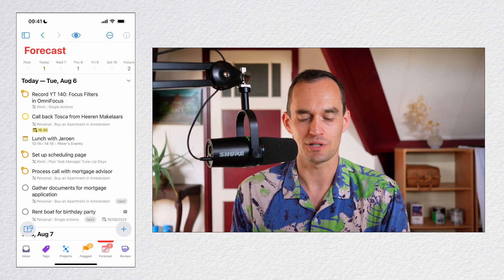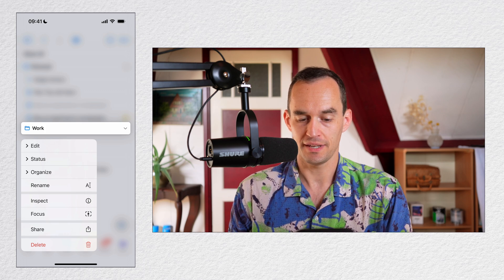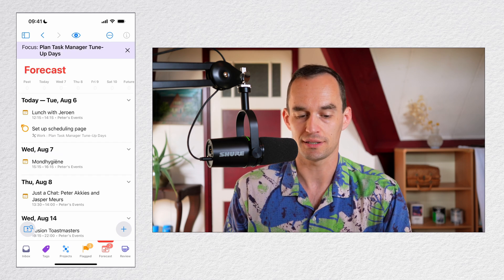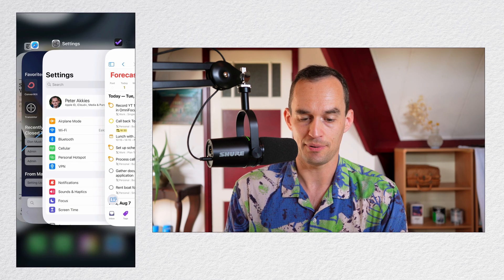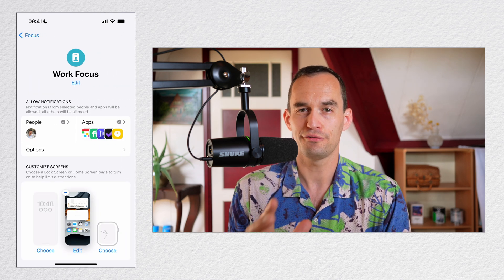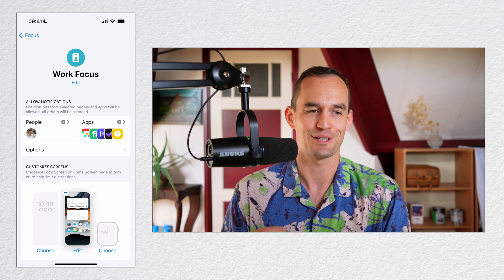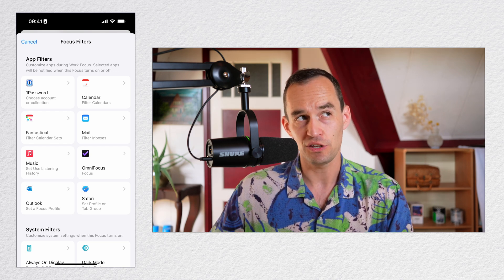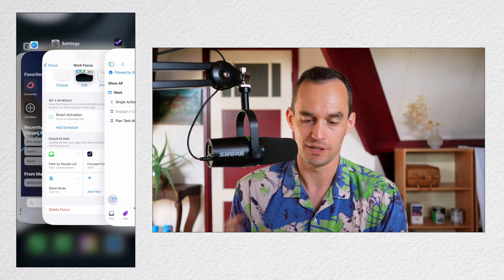Every To-Do App Needs This Feature (OmniFocus Focus Filters)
This OmniFocus feature is designed to help you focus and to avoid distractions. It’s called Focus Filters and it integrates very well with Apple’s similarly-named Focus Modes. Let me show you how it works and how it will make you more productive.